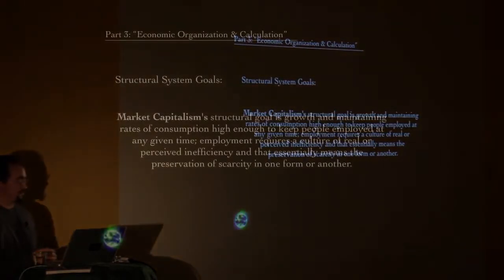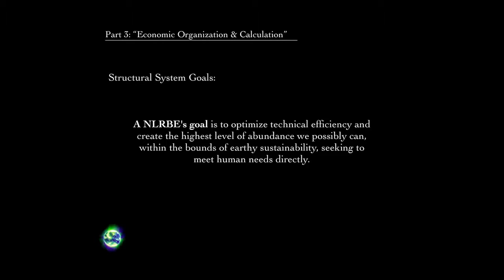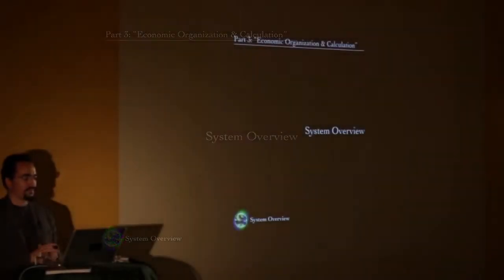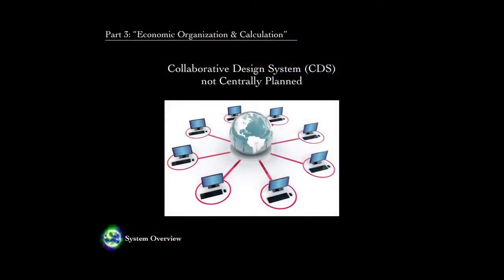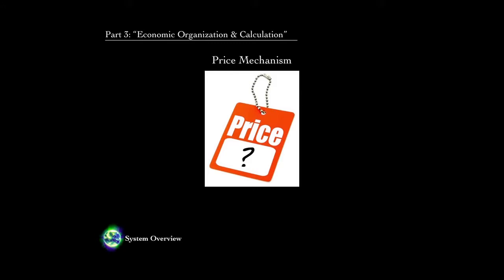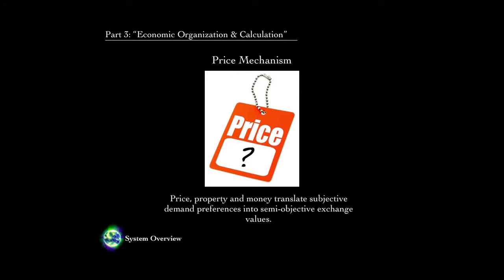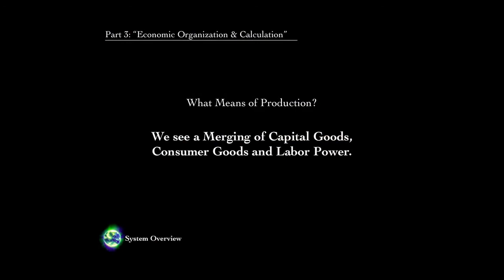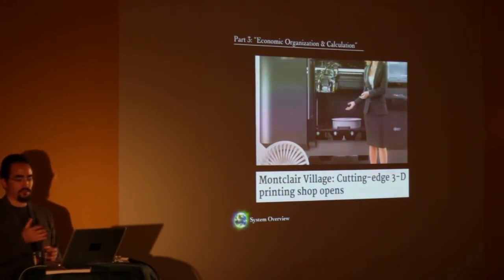Economic Calculation in a Natural Law / RBE, Peter